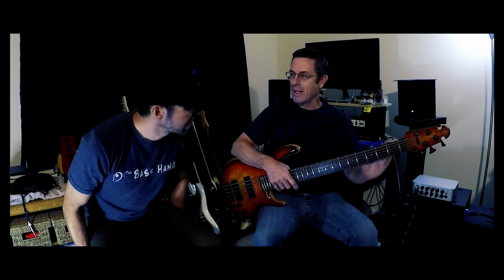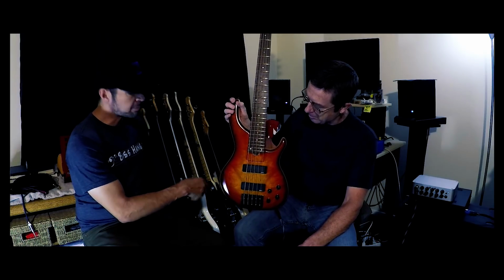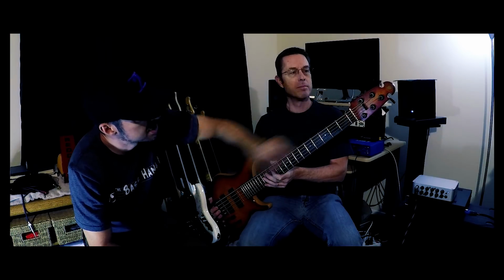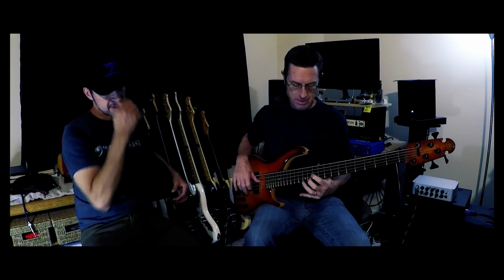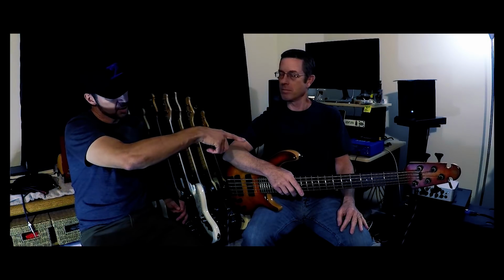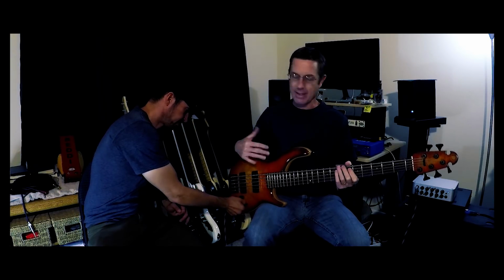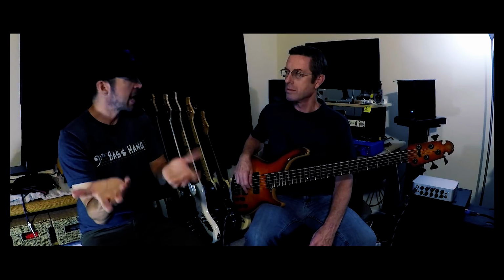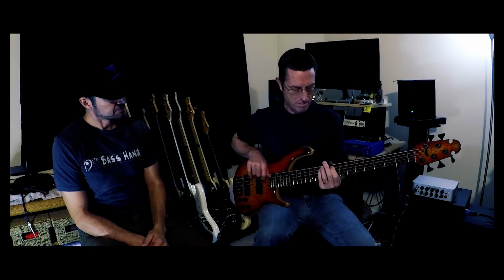2 Dudes 1 Bass, Koeppen-Skjold Gen 5-Season 2 Episode 6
In episode 6 of 2 Dudes 1 Bass, Doug Koeppen and Steve Araujo get to play and demo a great Skjold Gen 5 bass. Pete Skjold is an amazing luthier and we were lucky to have had this bass at The Bass Hang for a demo!!!
We are playing through a Darkglass Microtubes 500 amp and a Form Factor 1B12 cabinet.